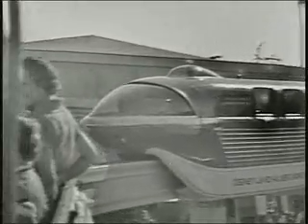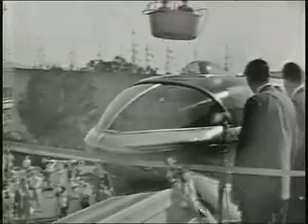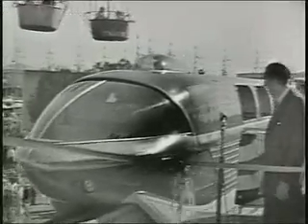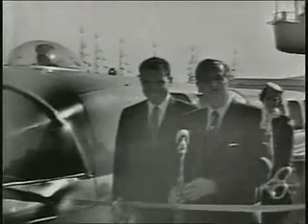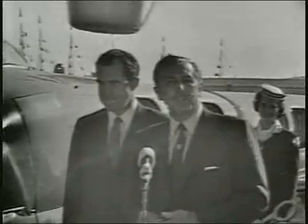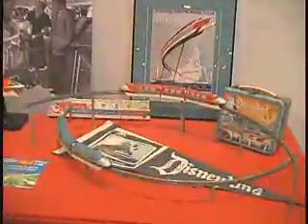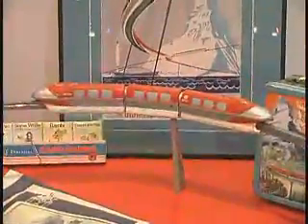Nixon Library Disneyland Rail Road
the lilly belle train from walt's backyard on display at Nixon